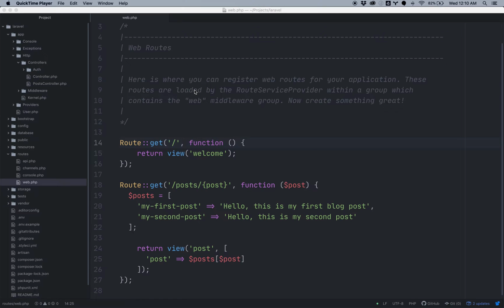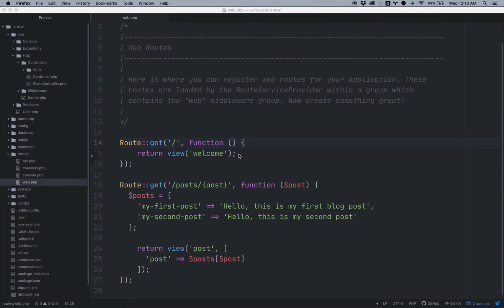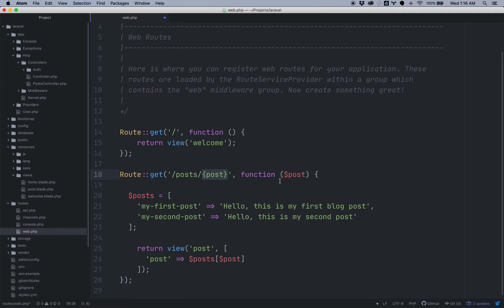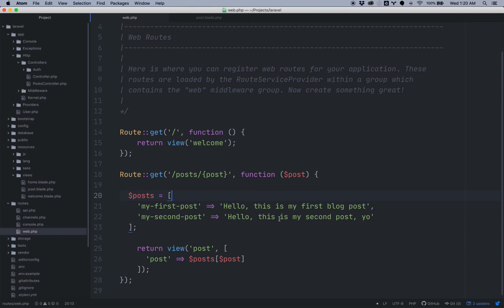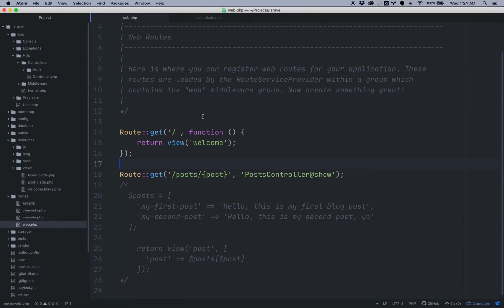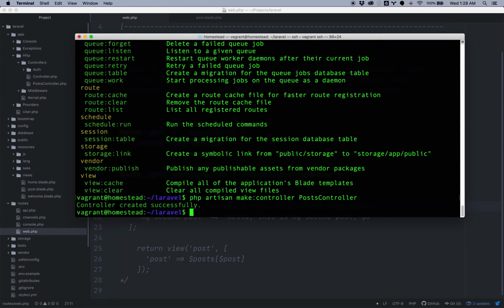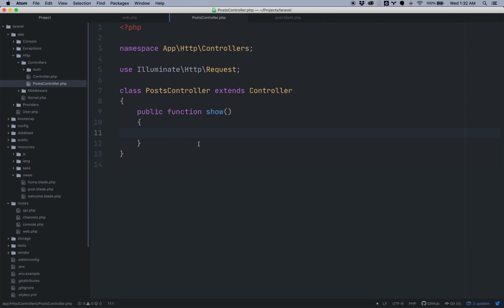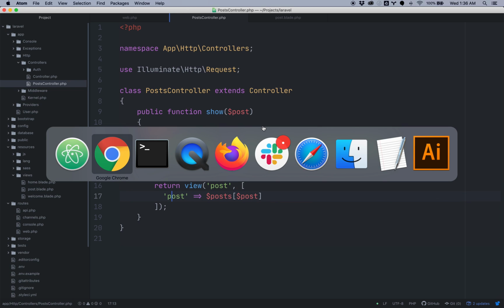Moving data logic from a route to a controller in Laravel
My take on the Laracasts video about controllers. Be sure to "vagrant up" from within your ~/Homestead folder first.